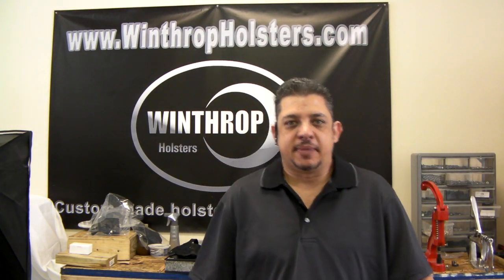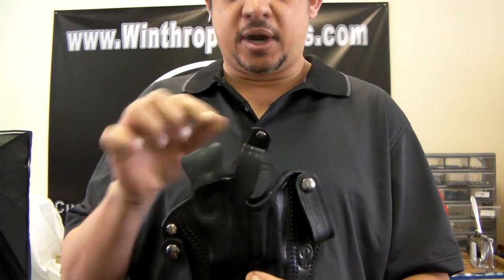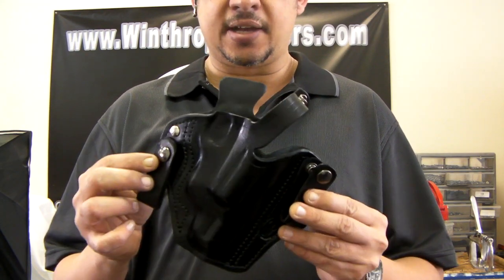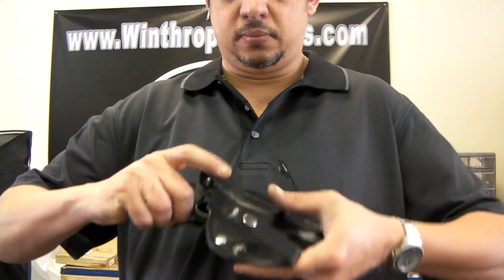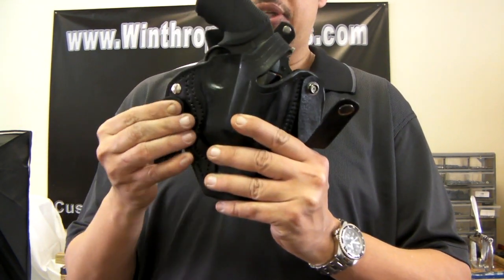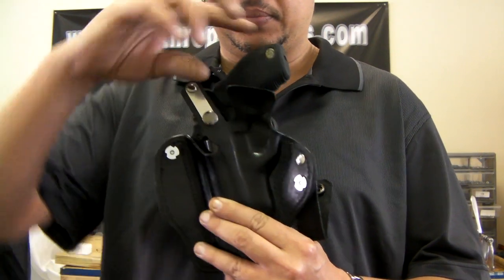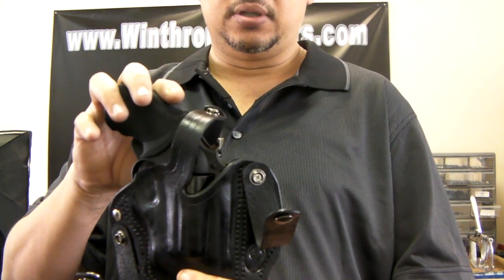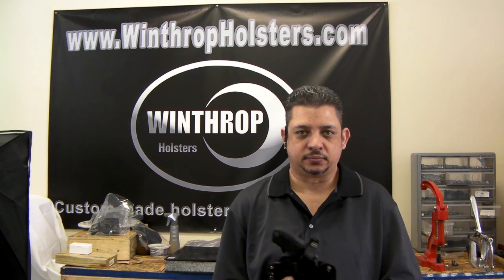Custom Made IWB Polymer Taurus Judge Holster With Thumb break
This video features our Custom Polymer Taurus Judge Holster With Thumb break.